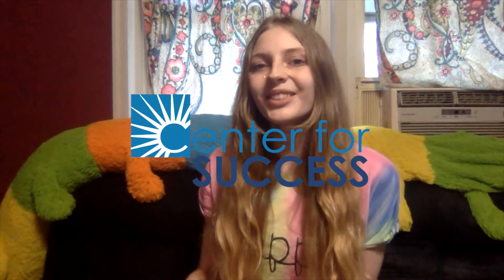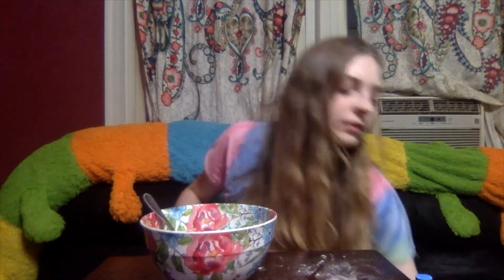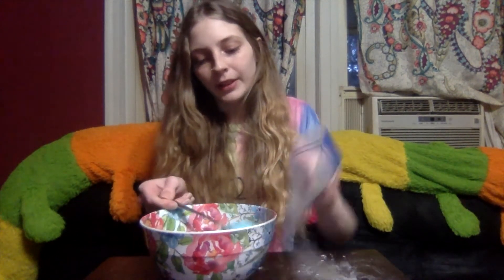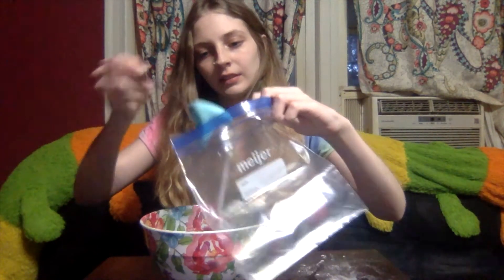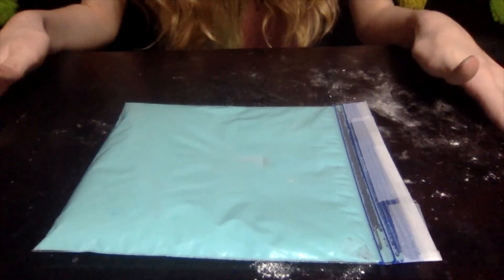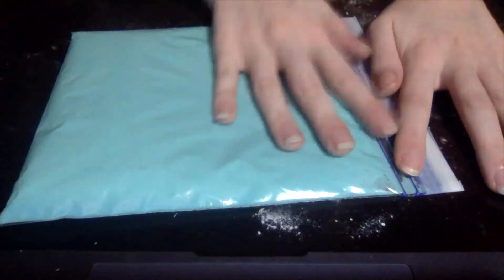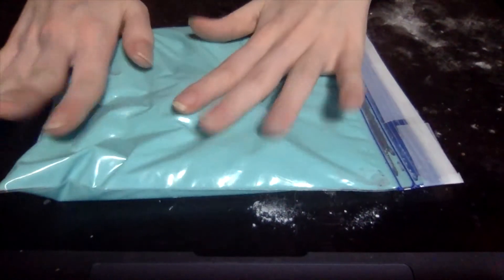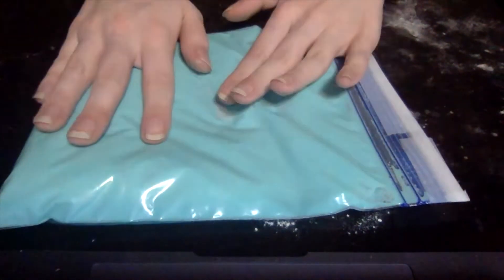Squishy Writing Bags // Creative Writing with Ashleigh!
It's great to share this new form of community with you!